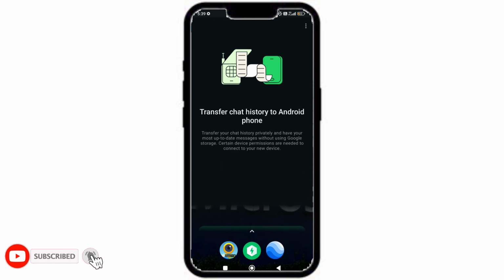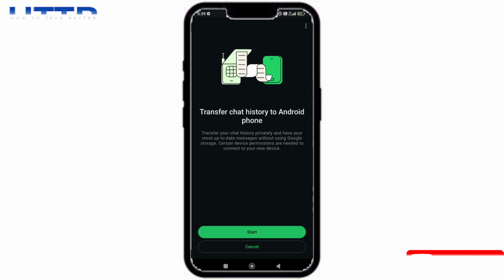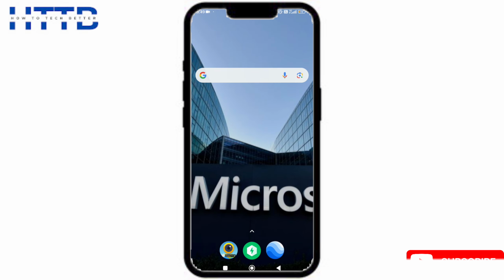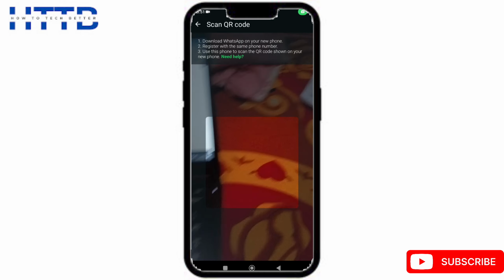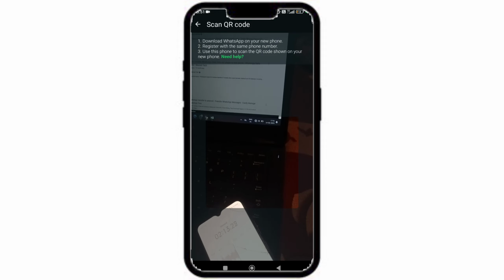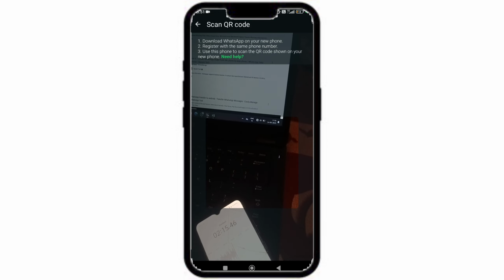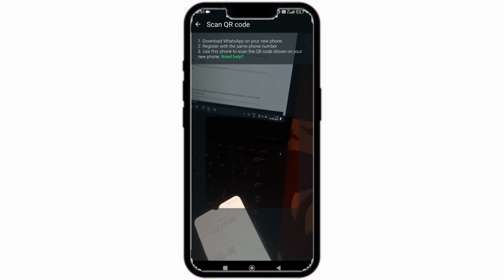How to Transfer WhatsApp Chats from Old Phone to New Phone | Easy WhatsApp Data Transfer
Want to move your WhatsApp chats from your old phone to a new one? In this step-by-step guide, we'll show you the easiest way to transfer your WhatsApp data, including chats, media, and settings. Follow along to ensure a smooth transition!

🔹 Steps to Transfer WhatsApp Chats:

✅ Step 1: Backup WhatsApp Data

Open WhatsApp on your old phone.
Go to Settings - Chats - Chat Backup.
Tap Back Up Now (ensure you're signed into Google Drive for Android or iCloud for iPhone).
✅ Step 2: Install WhatsApp on Your New Phone

Download and install WhatsApp from the Play Store (Android) or App Store (iPhone).
Open the app and verify your phone number.
✅ Step 3: Restore Your Backup

After verification, WhatsApp will detect your backup.
Tap Restore and wait for the process to complete.
Once done, tap Next, and your chats will appear.
✅ Step 4: Transfer Media & Settings

If media files don’t restore automatically, make sure your backup included media.
Check WhatsApp Settings - Storage and Data to enable media downloads.
That's it! Your WhatsApp chats are now successfully transferred to your new phone.

💡 Tip: If you're switching between Android and iPhone, use WhatsApp’s built-in “Move to iOS” or Google Drive backup method for seamless transfer.

You said: